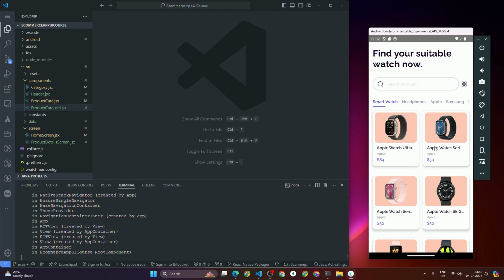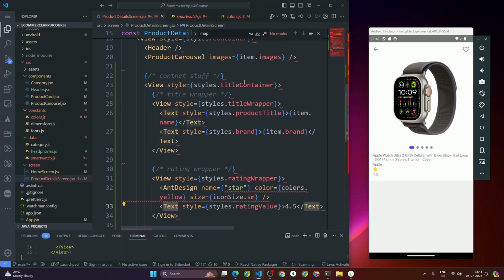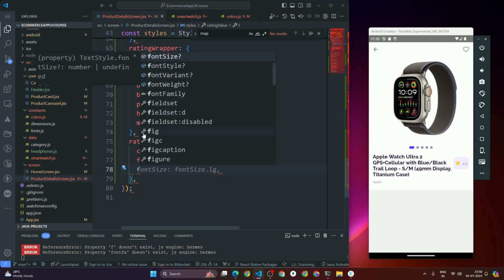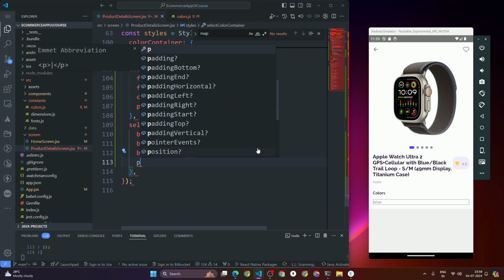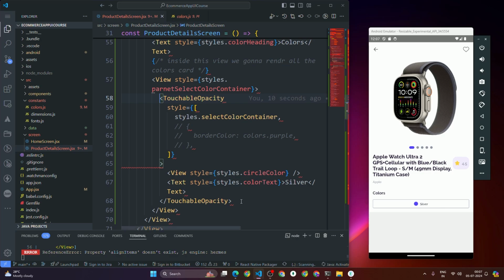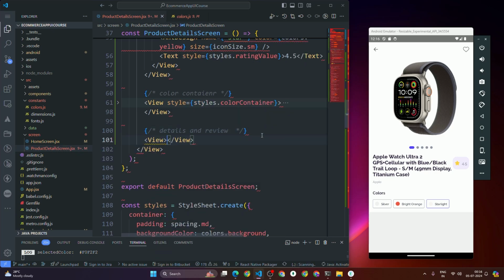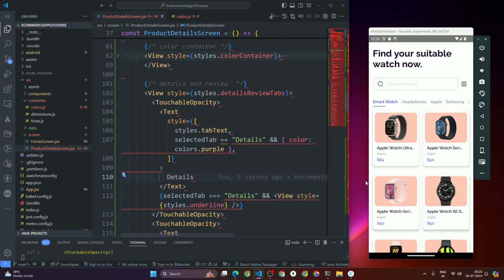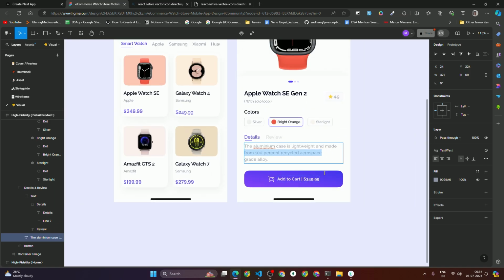17. Complete Product Details Screen in React Native By Building Watch Store Ecommerce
Resources:-

**Course Highlights:**